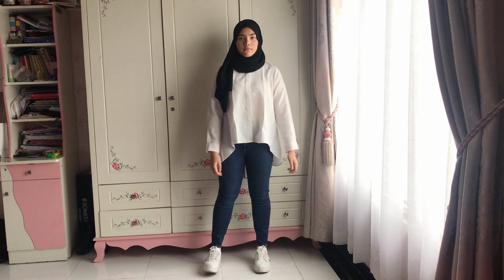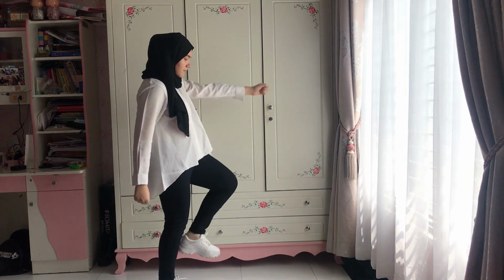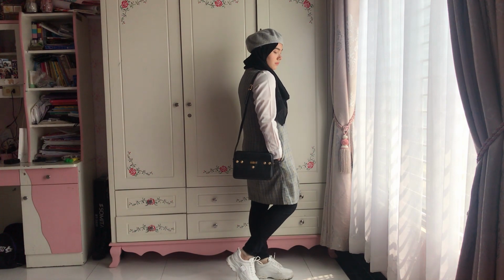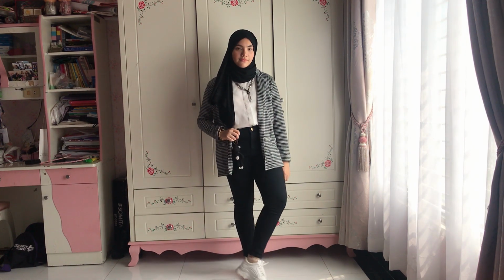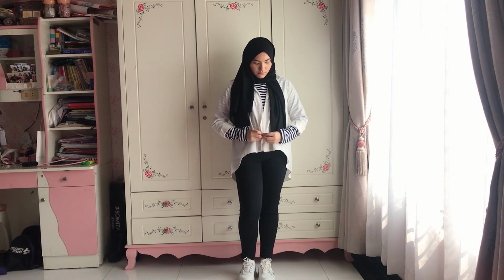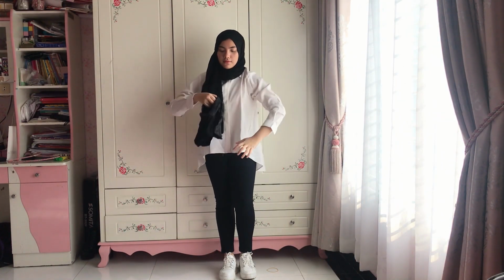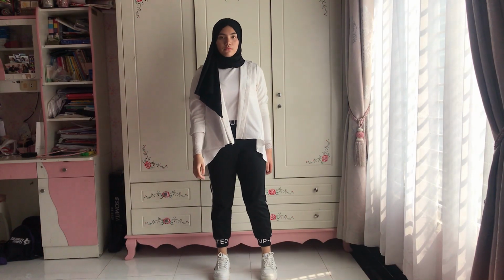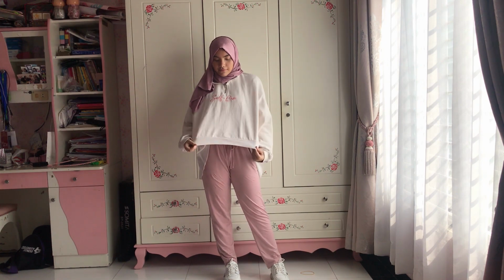How To Style A White Shirt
Hello hello guys!

So, in this video, I'm showing you ways to style a white shirt. There are endless ways to style a basic look. So, don't be afraid to try to mix and match everything you have in your wardrobe/closet.

What basic item do you think I should do next?

Outfits Description:
Look 1:
Cardigan = Colorbox
Look 3 :
Dress = Zara
Look 4 :
Blazer = H&M
Look 5 :
Striped Top = H&M
Look 7 :
Black Jogger = Colorbox
Look 8 :
Sweater = H&M